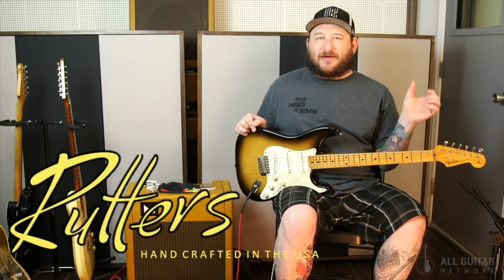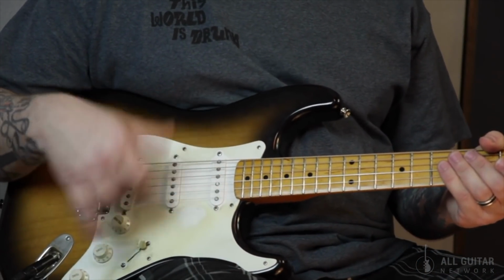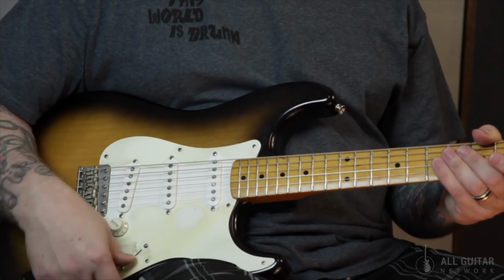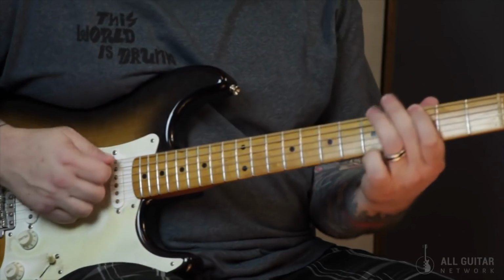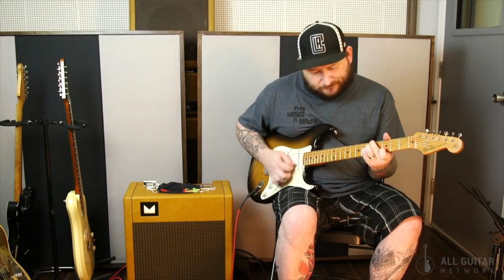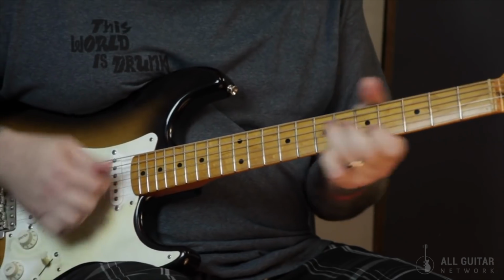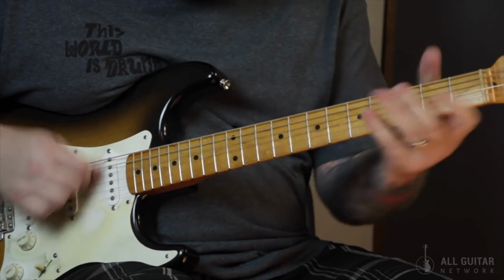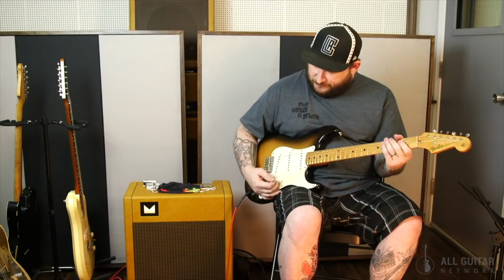Josh Smith's favorite Stratocaster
Josh Smith | Live At Flat V | Rutters Custom Guitar - 1957 Stratocaster. Josh Smith is here to show you his 1957 Stratocaster made by Marc Rutters with Ron Ellis pickups.  Listen to Josh's favorite Stratocaster through a Morgan amplifier and see why this is his 'go-to' Stratocaster for in the studio or performing live.  Shot safely live at Josh Smith's Flat Five Studio in Los Angeles, CA July 2020. 😷